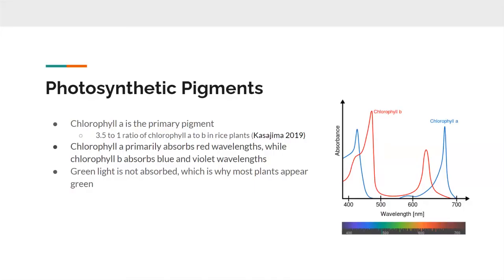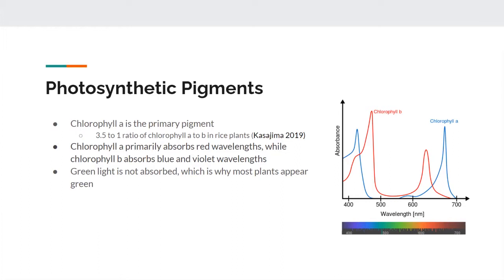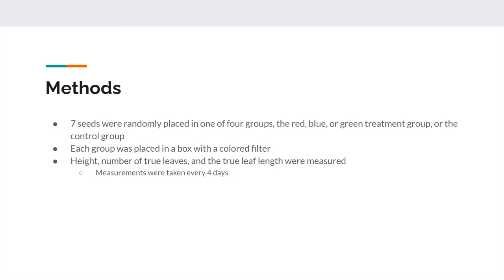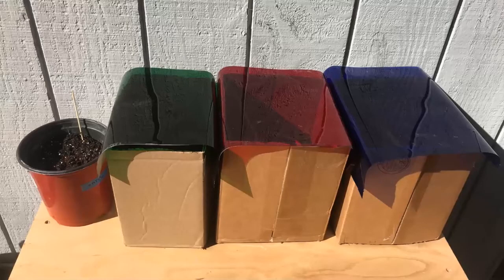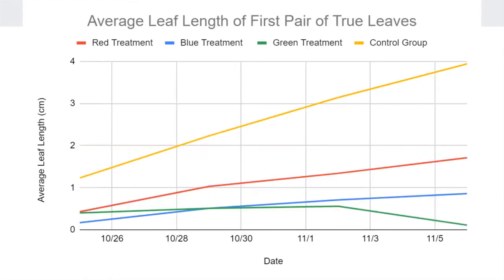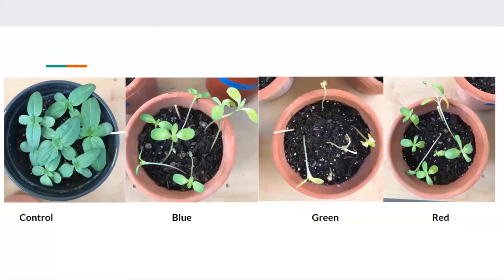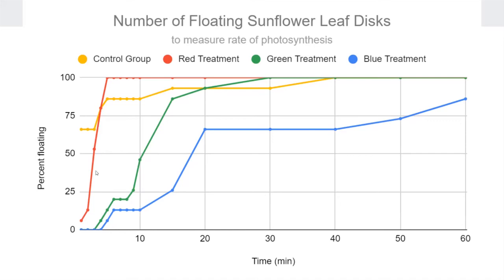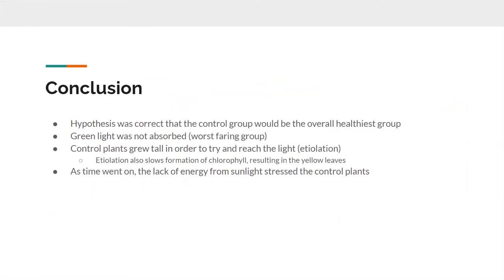Effects of Wavelength on Sunflowers Presentation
Presentation for Bio 1A at Las Positas College by Alyssa Kaatmann